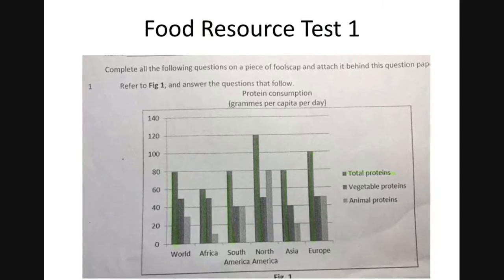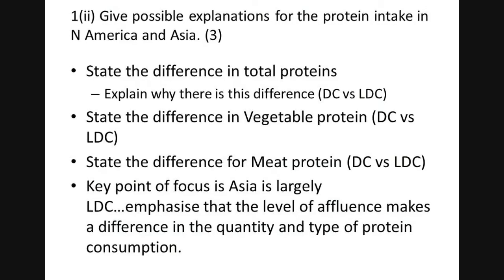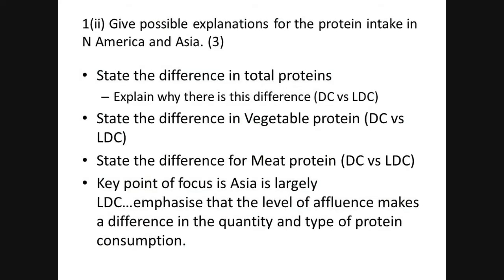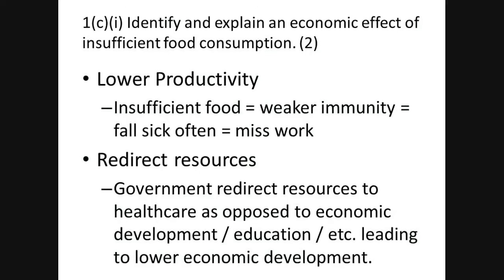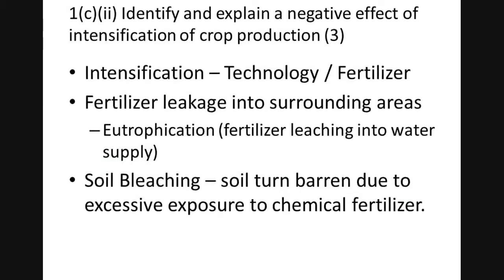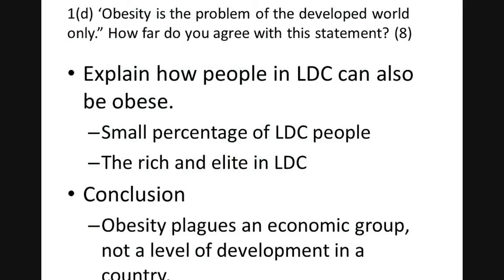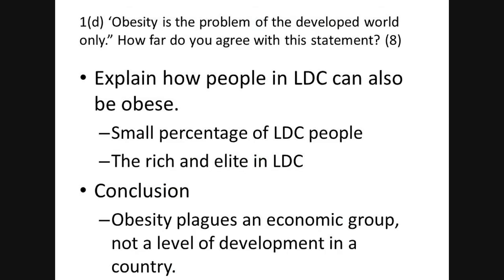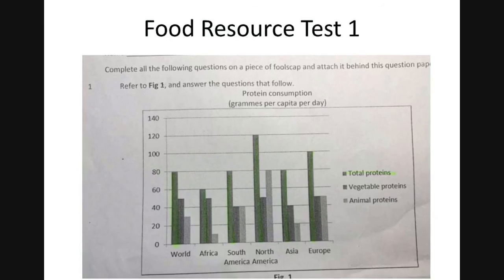4e pure food resources test 1 walk through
Test 1 food walkthrough